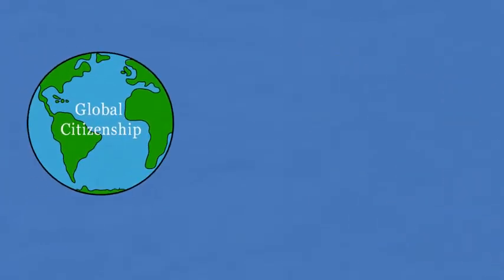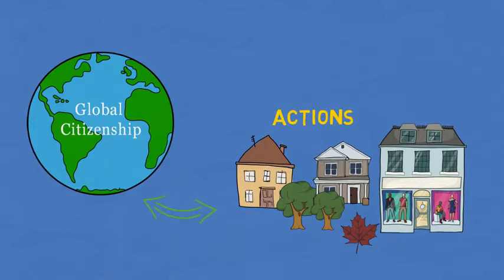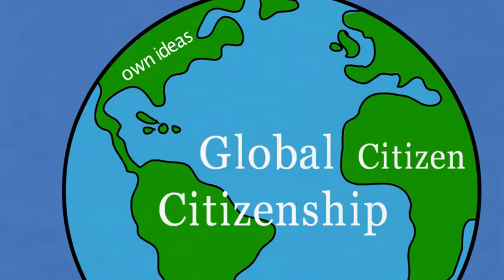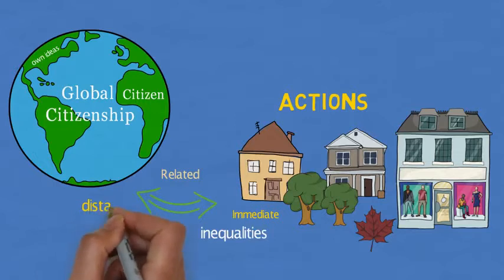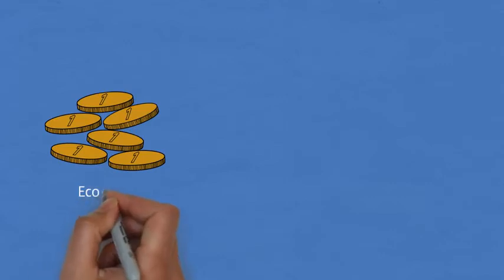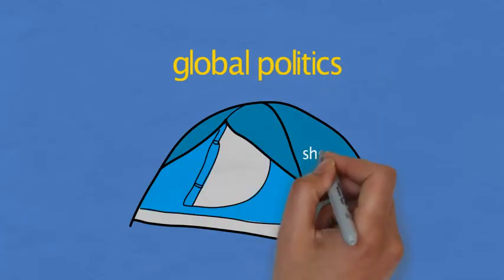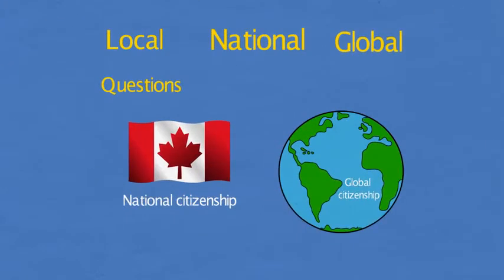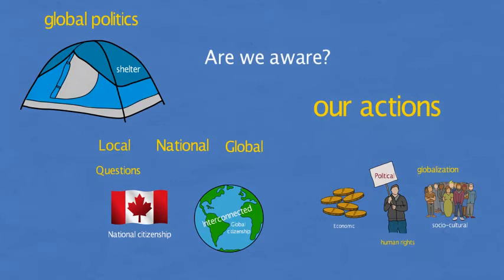Intro to Global Citizenship